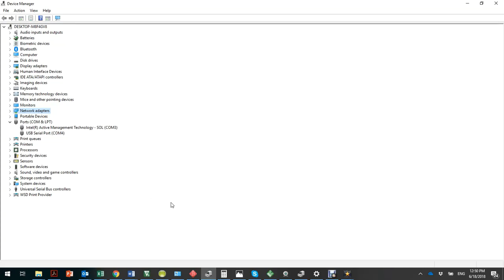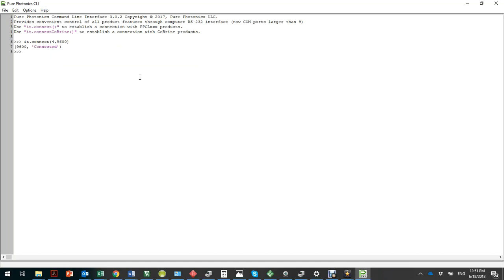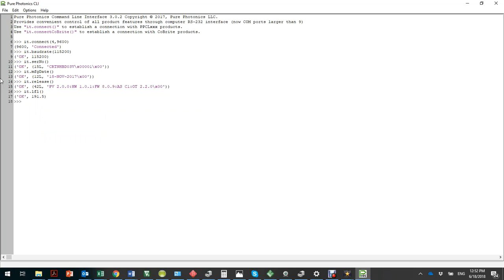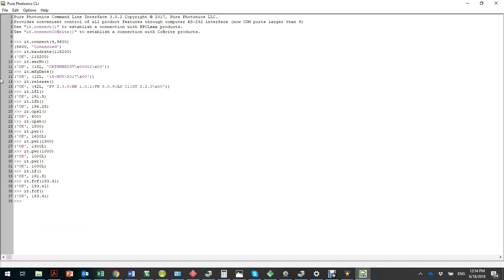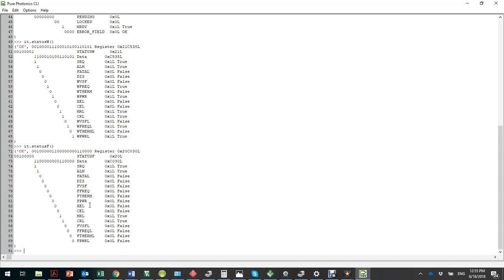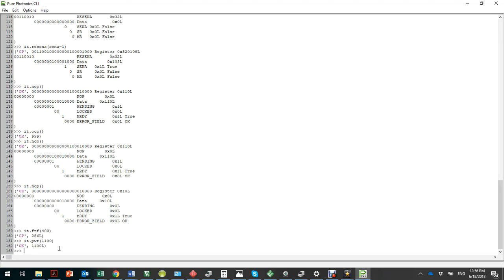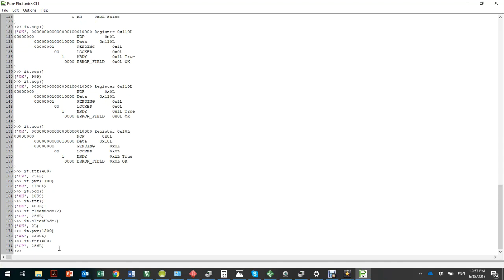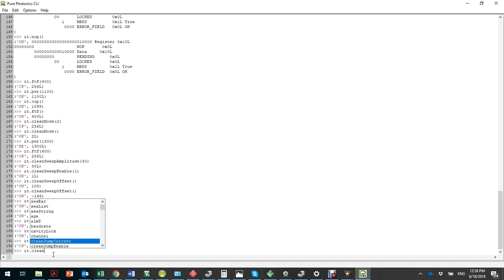operating Pure Photonics laser with Command Line Interface